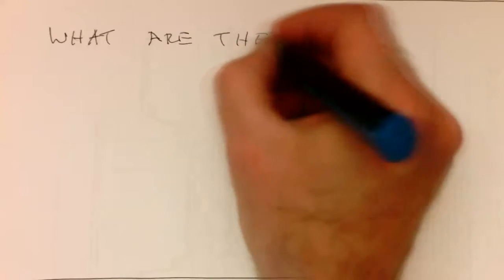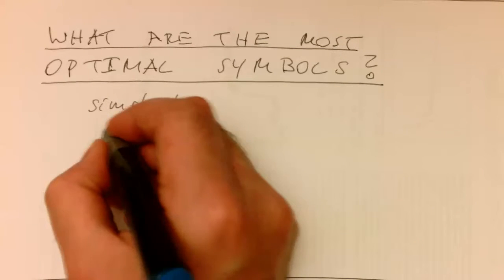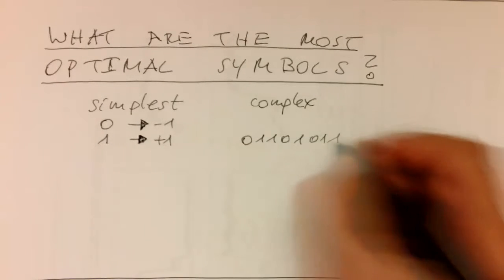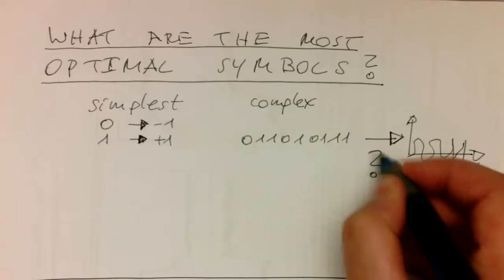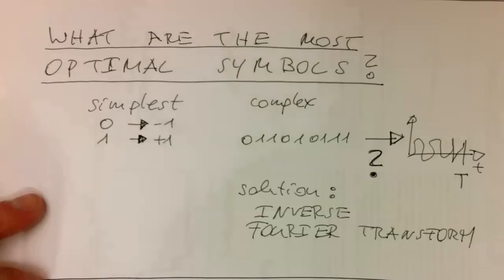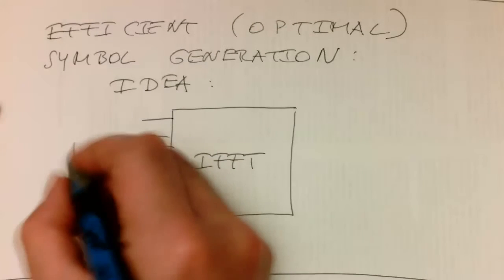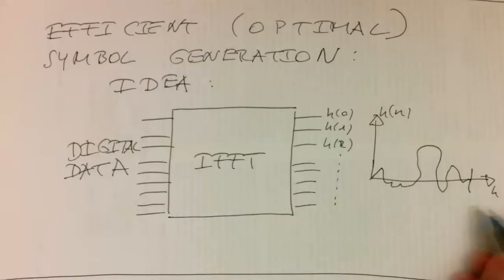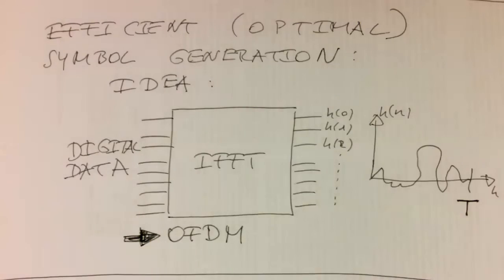Introduction: what are optimal symbols? (#006)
Indeally symbols should code as much information as possible. A symbol which is just constant for the duration of T is not very efficient. So, the idea is to create complex shapes with the help of the inverse Fourier transform.